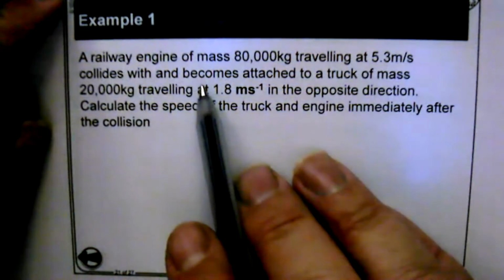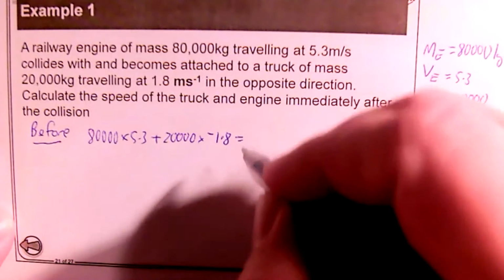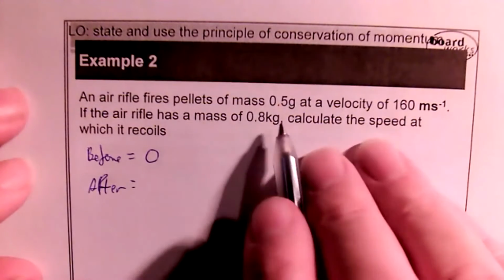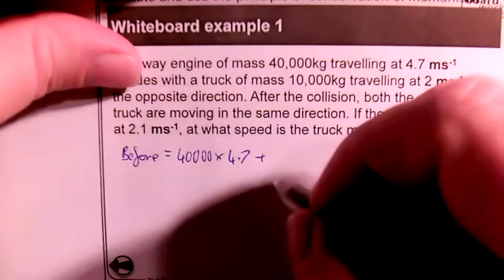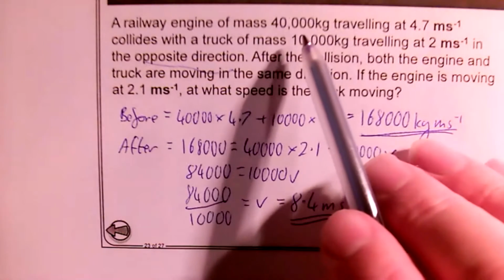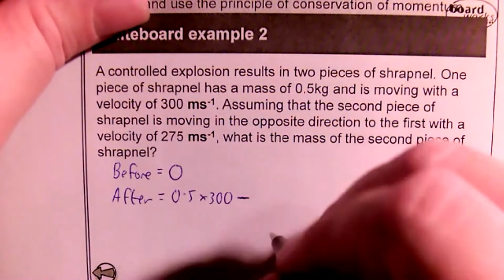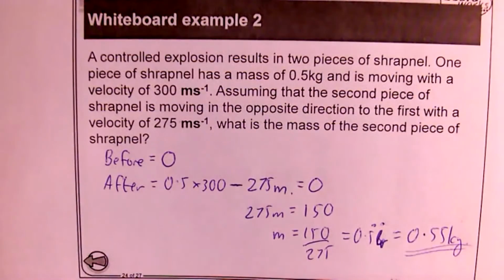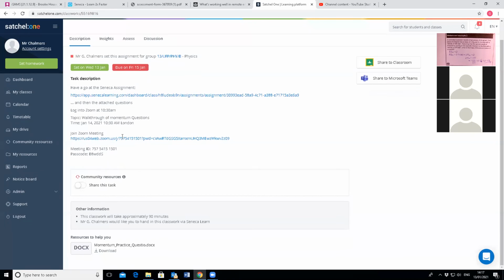Momentum Lesson Part 2